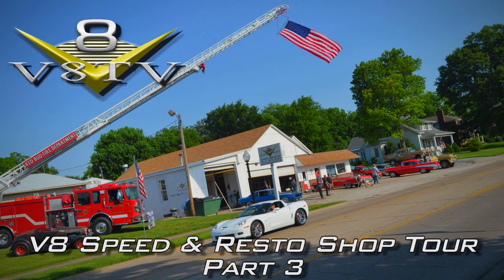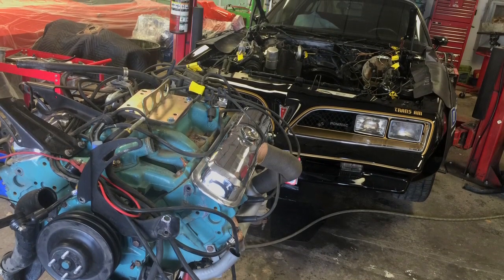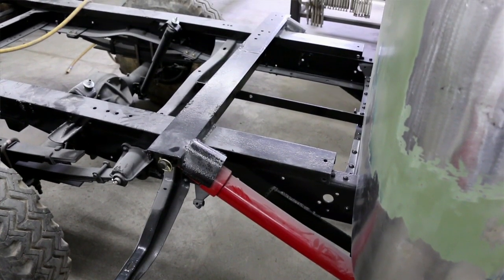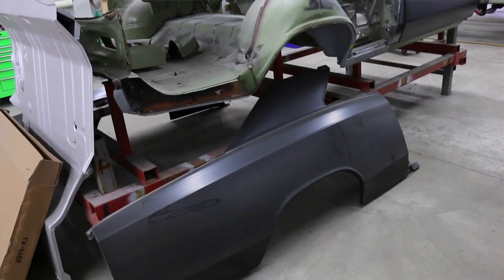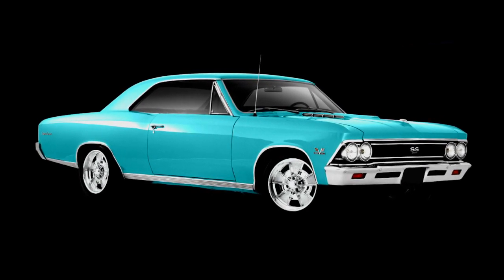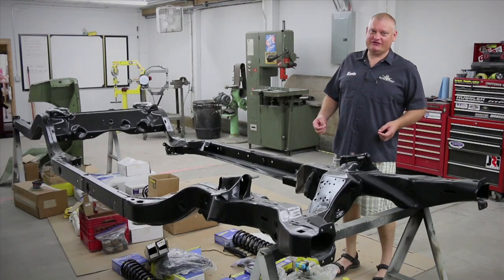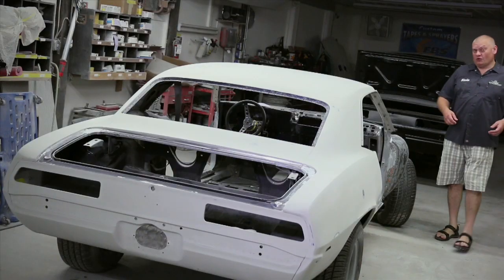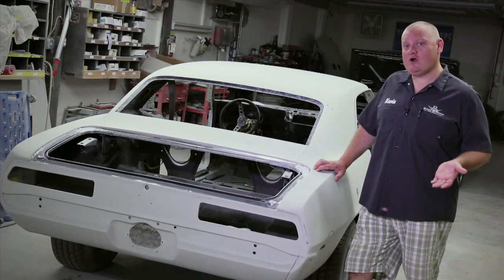V8 Speed & Resto Shop Tour Video Part 3 of 3 V8TV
Produced by Kevin Oeste and V8TV Productions, Inc.   -

People are always asking about what new projects we have going on at the V8 Speed & Resto Shop, so we decided to share some of the action in a tour of the shop!

V8 Speed & Resto Shop
Red Bud, IL